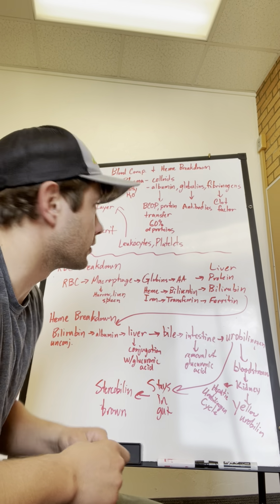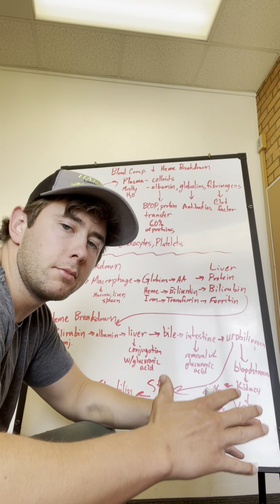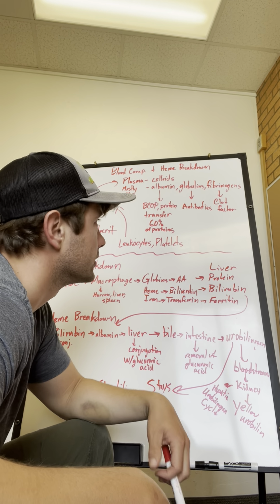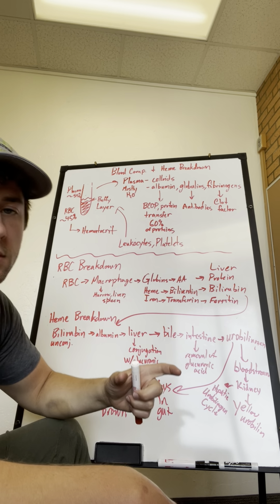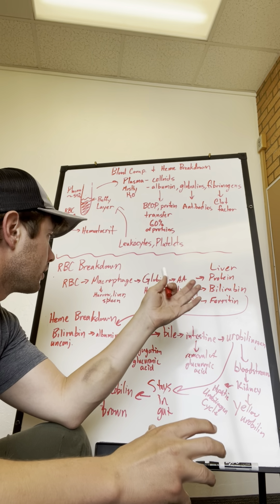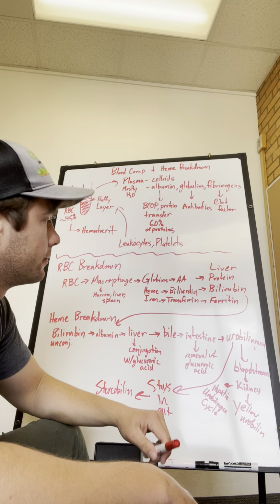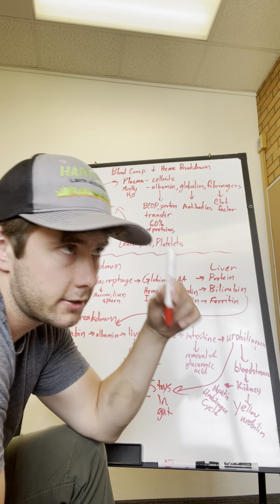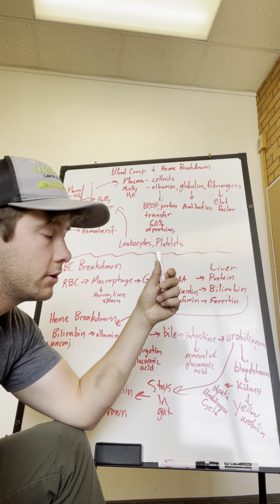Blood Composition and Heme Breakdown